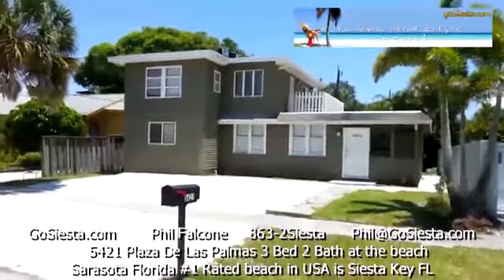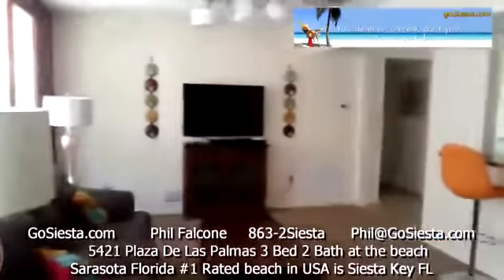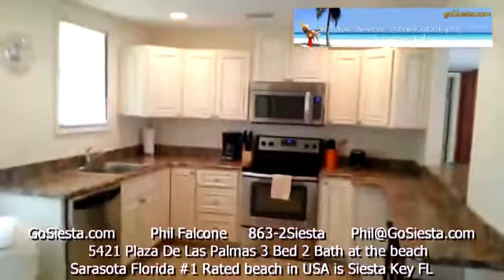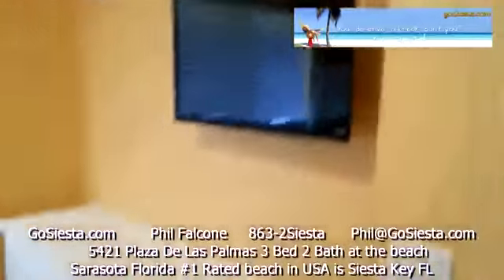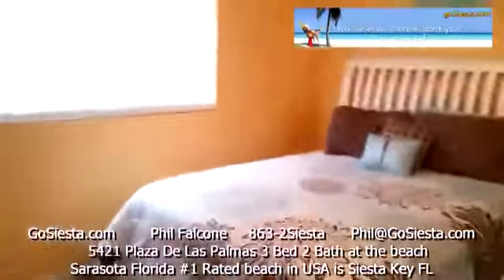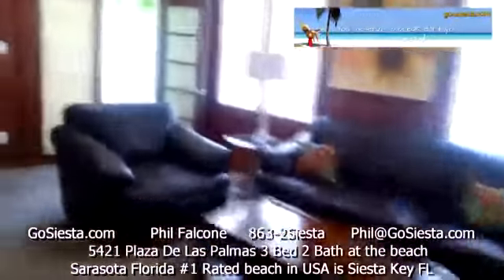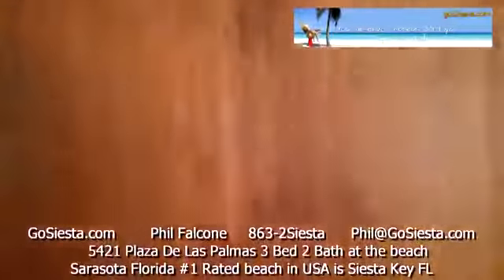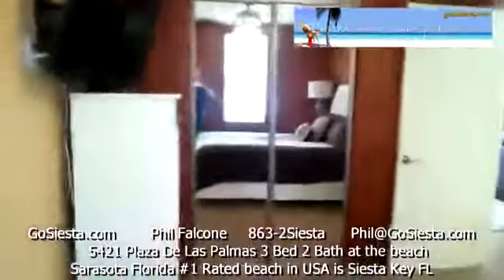Siesta Key Fl Vacation Condo Homes Rental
From the moment you fly into Sarasota International Airport, you can tell this is no ordinary vacation destination. The bright green island landscape is filled with upscale residential homes, towering beachfront condos, and modernized metropolitan areas. A coastline of white powder sugar sand made up of pure quartz is all that separates the island from the emerald colored waters of the Gulf of Mexico and Sarasota Bay.
Siesta key is not your typical Florida beach. It's not covered with brown sand or a mixture of crushed shells, seaweed and shards of broken coral. There is no roaring surf or waves crashing on the beach, just the peaceful sound of waves no more than a couple inches high rolling up on shore, making just enough noise to remind you of where you are.
There is no shortage of fun activities to keep you entertained while you are visiting Siesta Key beach. All up and down the coastline you will find people snorkeling and swimming. Children gather at the shoreline to build sand castles, while their parents spend the day combing the beach in search of that perfect shell to take home.
The calm waters of the Gulf provides a great atmosphere for boaters. People migrate to Siesta Key beach from all over Southwest Florida to enjoy all sorts of water activities. Everything from parasailing, waterskiing, and wakeboarding to fishing, but most just come to anchor just off shore. The perfect place to take a break, refresh and lay out on the boat.
After a day of fun in the sun, it's time to explore St. Armand's Circle. An island shopping center located off the mainland right on Sarasota Bay. Here you will find a unique blend of sidewalk cafes, boutique shops, fine dining, and delicatessen to keep you entertained for the afternoon or an evening out. Afterwards, you can enjoy a scenic walk through St. Armand Circle were the sidewalks are lined with beautiful statues rich with information about their past, while you immerse in an atmosphere that supports Sarasota's deep-rooted culture.
If the beach scene is not your idea of the perfect vacation, no problem. Sarasota is a community rooted in culture dating as far back as 1911. John and Mable Ringling of Ringling Brothers and Barnum & Bailey Circus left behind their legacy, the Ringling Museum of Arts that houses their personal collection of masterpieces, paintings and sculptures. Today there is over 40 art galleries in Sarasota along with a film festival, opera, symphony orchestra, and more than 10 theater troupes.
The best Florida holday home, condo or house rentals in Siesta Beach Florida for residents in UK, England, Scotland, Ireland, France, Germany, Spain, Italy, Switzerland, Austria, Sweden, Finland, Russia.